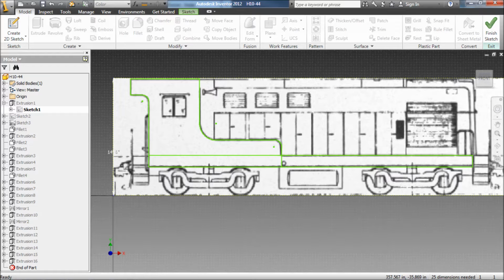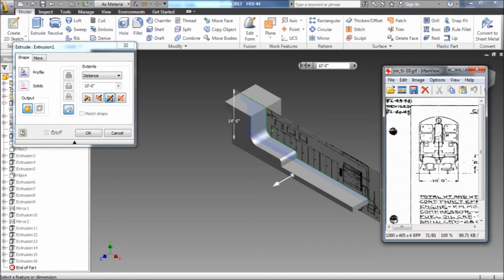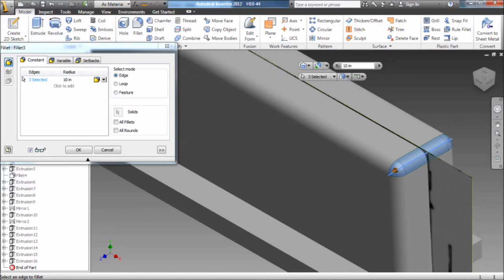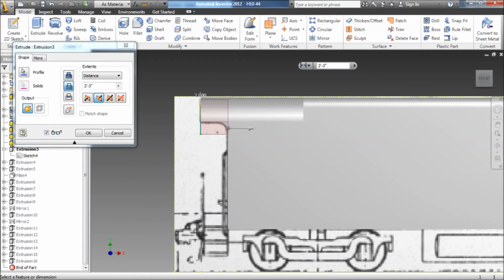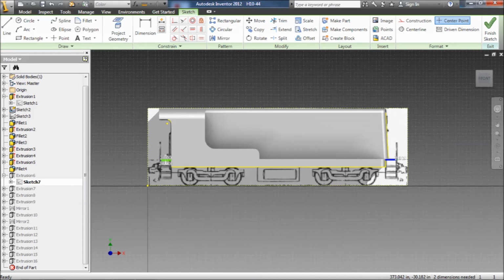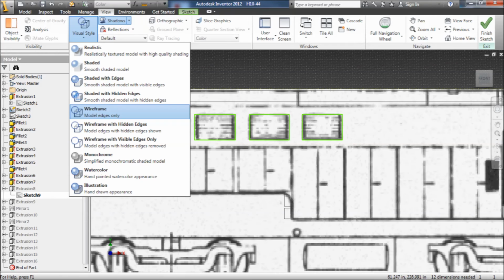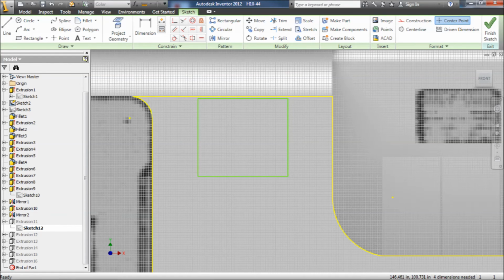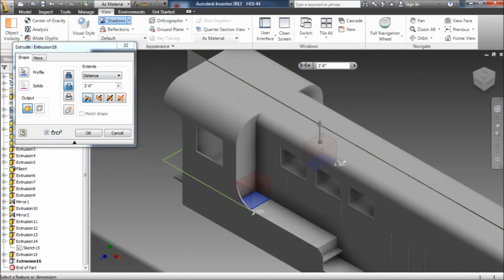Train Simulator (Any) - Tutorials: Locomotive Creation with Autodesk Inventor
Here I create a Fairbanks-Morse H10-44 in Inventor. Inventor can export to .DWG which Autodesk 3DS Max can import. I use 3DS Max to import models into various games.